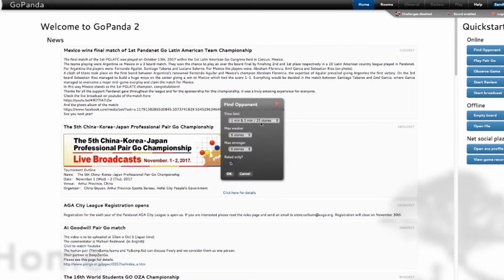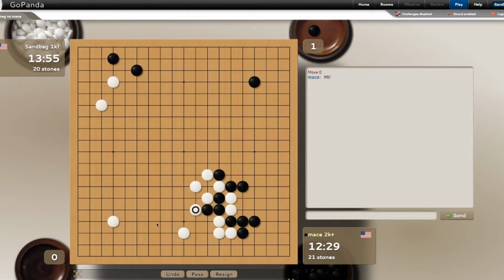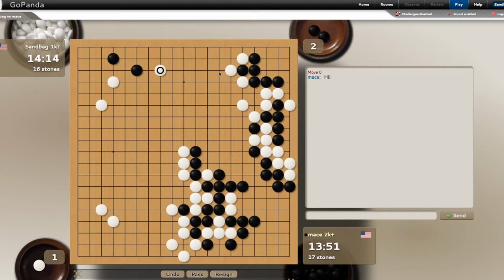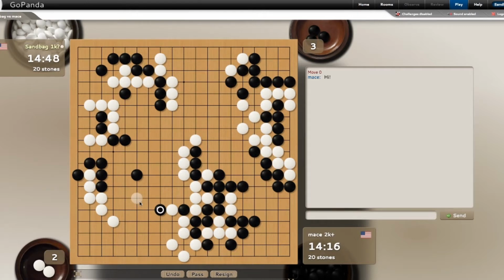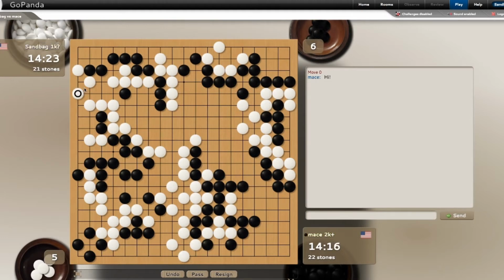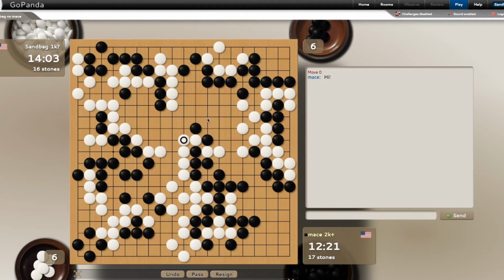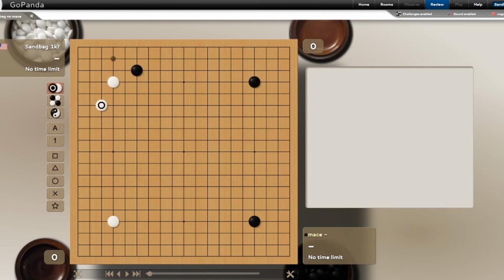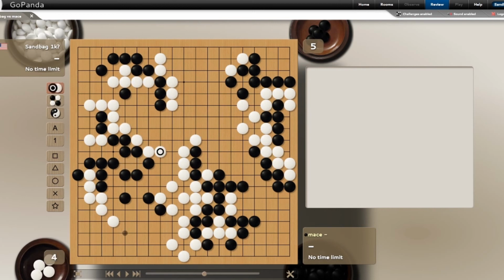Think Like A Dan E05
In this episode, we sandbag a little bit and play as 1kyu. I try to point out opening mistakes and some fighting technique you must know in order to progress to higher level of plays.